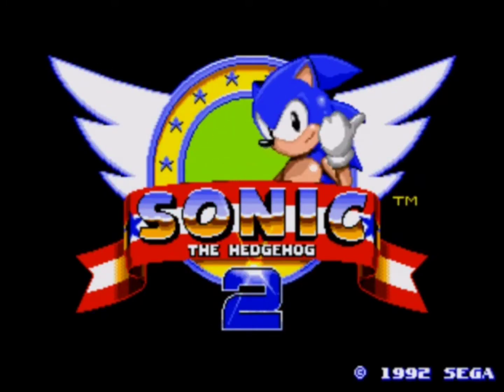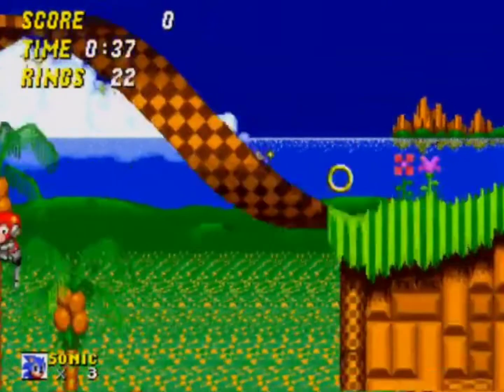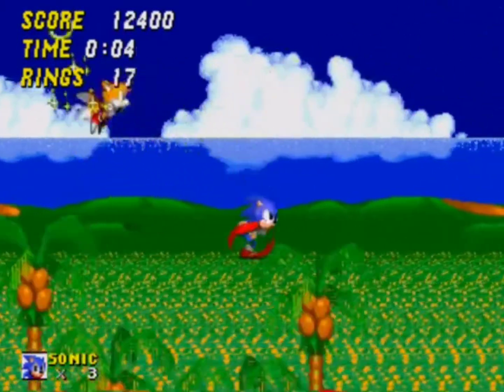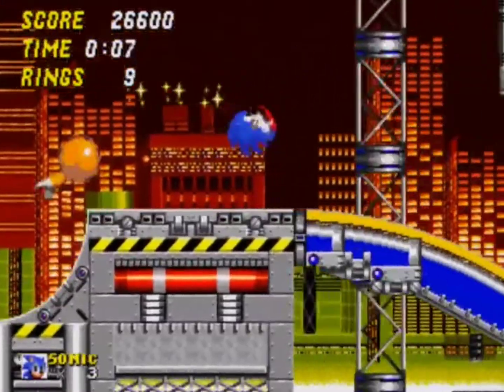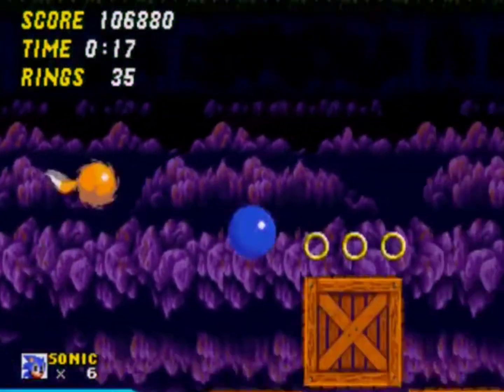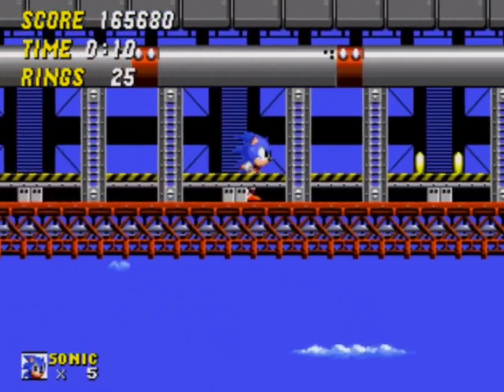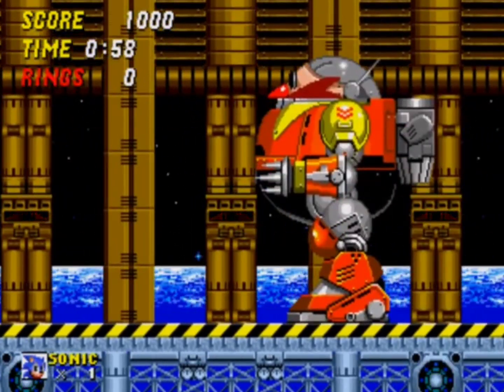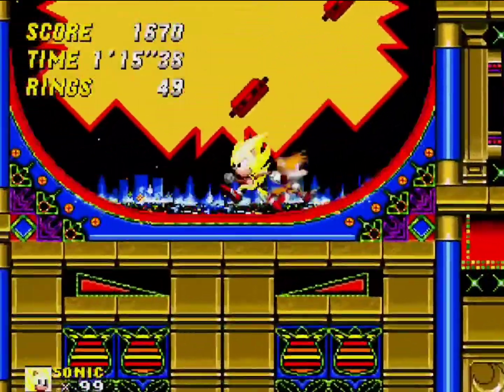Sonic the Hedgehog 2: A Step Up - Review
The Sonic the Hedgehog too-fast-for-you review series continues with Sonic the Hedgehog 2! This game is a step up in almost every way.

Edited by: Kickstarter Nation (Phantasm)